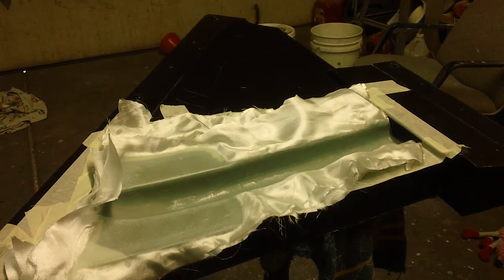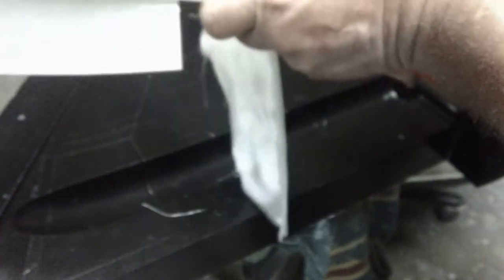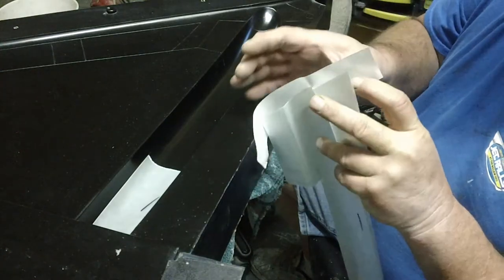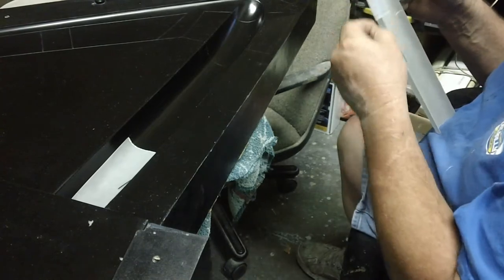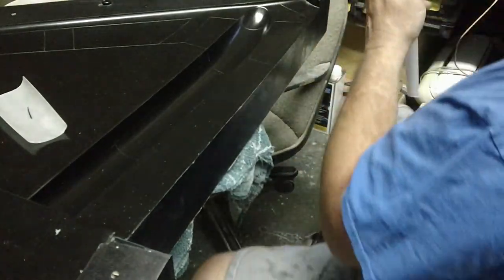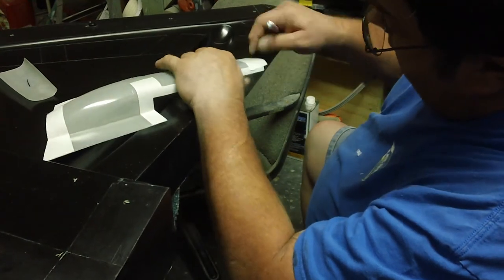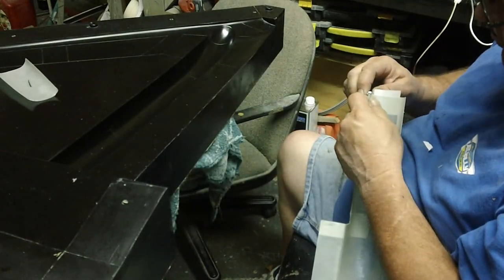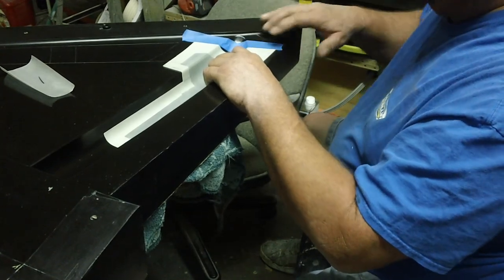making flange edge for gear doors